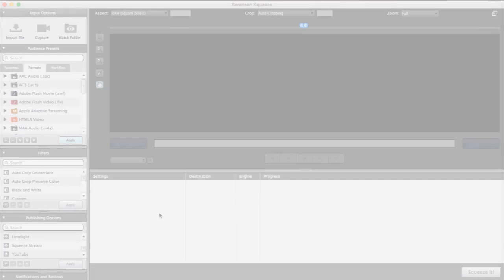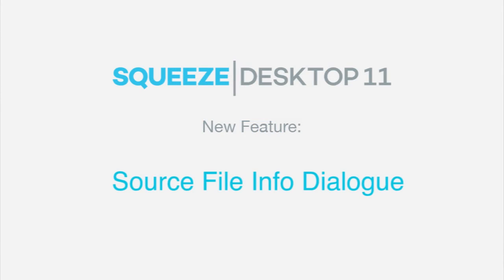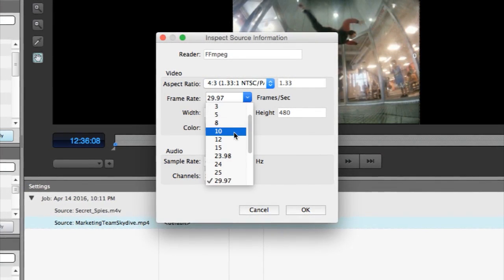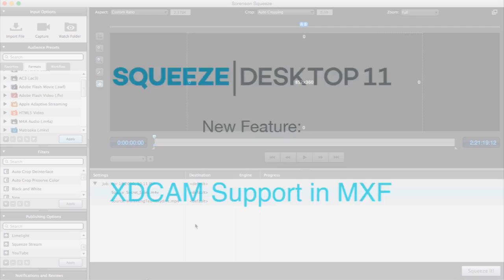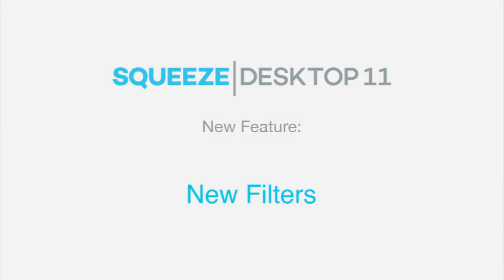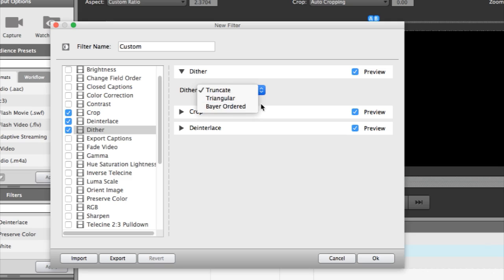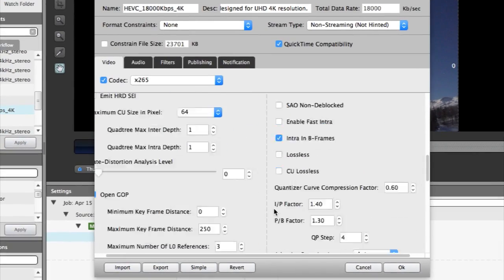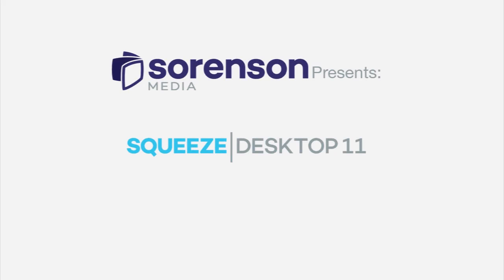What's New In Squeeze 11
Check out all of the new features included in Squeeze 11, which make it the most powerful video encoding tool around.